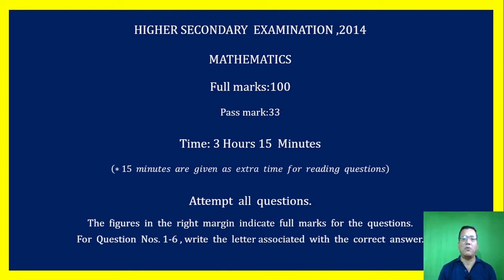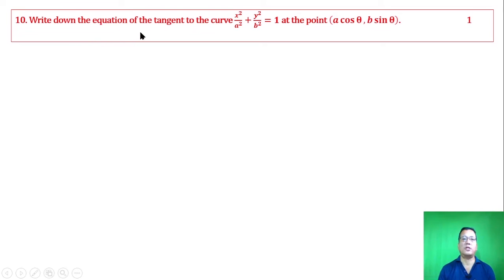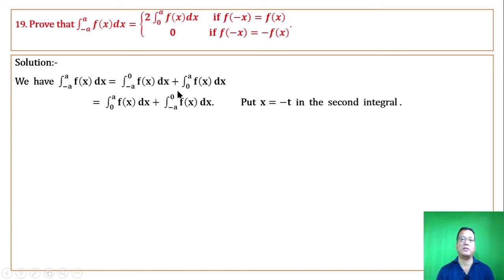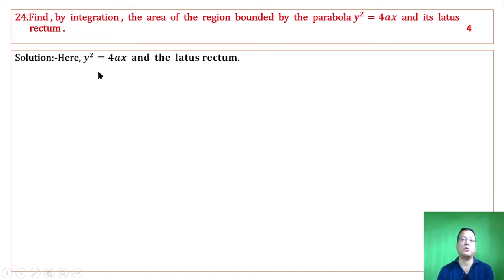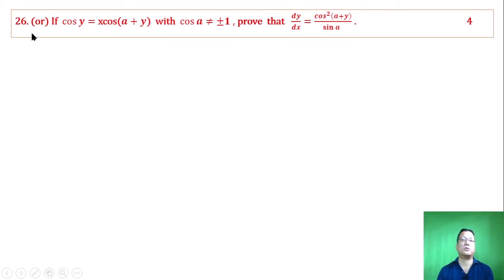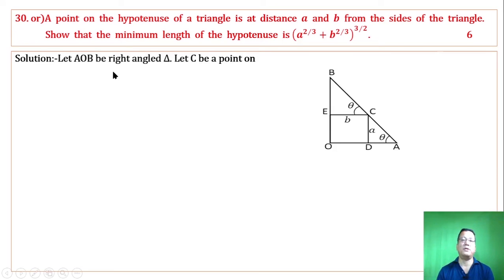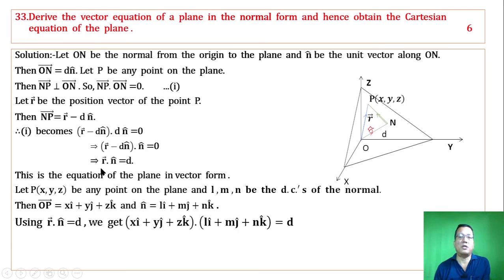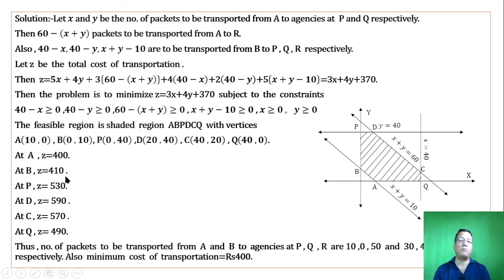HIGHER SECONDARY EXAM. -2014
QUESTIONS  AND  ANSWERS  OF  HIGHER  SECONDARY  EXAMINATION-2014[MATHEMATICS]